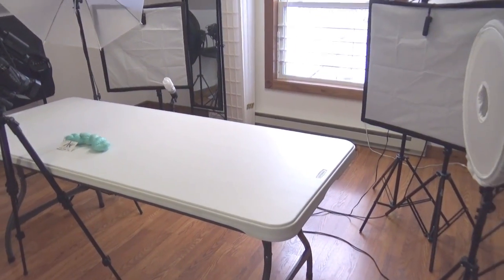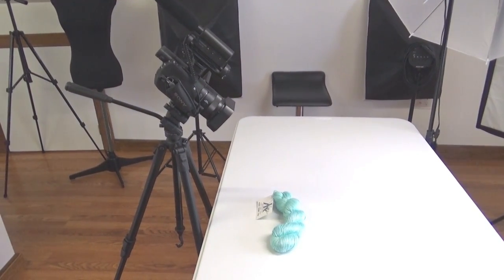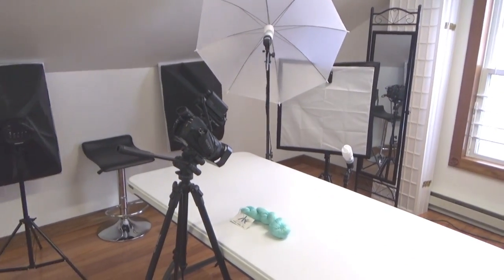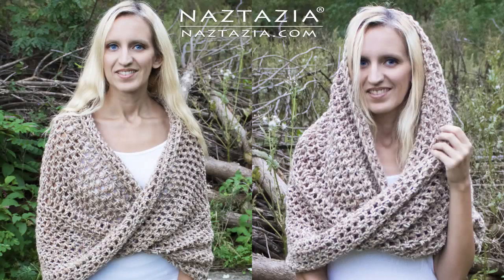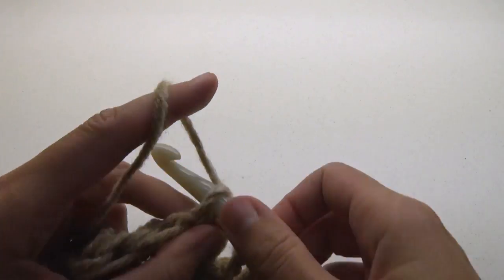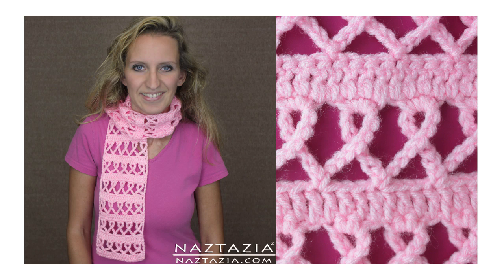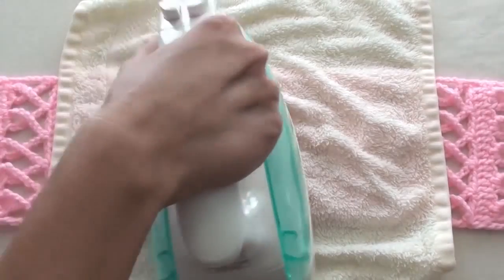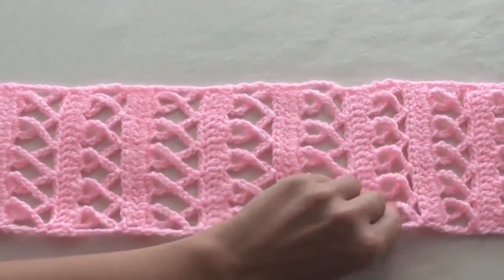FREQUENTLY ASKED QUESTIONS (FAQ) with NAZTAZIA - Viewer Mail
You can see some of the most Frequently Asked Questions for Naztazia in this video presentation. Hi I'm Donna Wolfe from Naztazia. I'll answer viewer questions about patterns, how I make videos, my personal life, and more. Here is a listing of topics:

00:14 How do you make videos?
01:10 Married? Any kids?
01:46 Where did you get that yarn?
02:07 Crochet puppy muzzle?
02:33 Social media accounts?
02:50 Broomstick Lace Gloves?
03:06 Mobius Shawl Chain 3 on the Bottom?
03:42 Breast Cancer Ribbons so perfect?
04:10 Other languages?